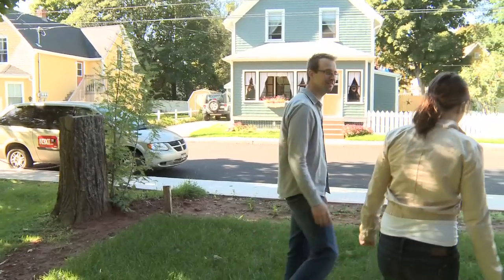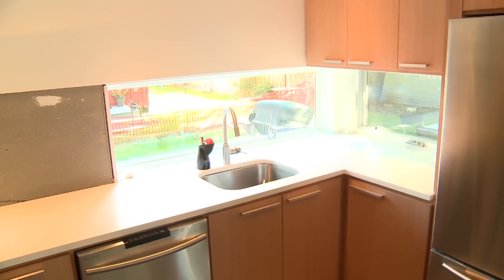On The Job - Architect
Dylynn learns how to design her dream home.